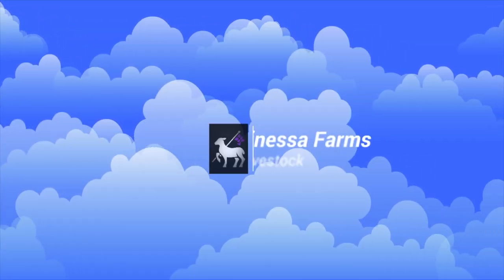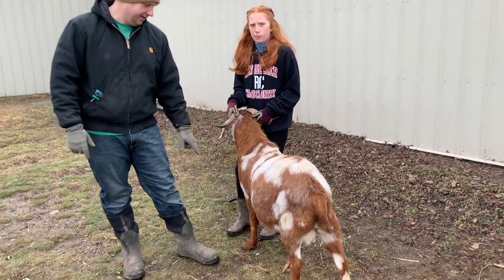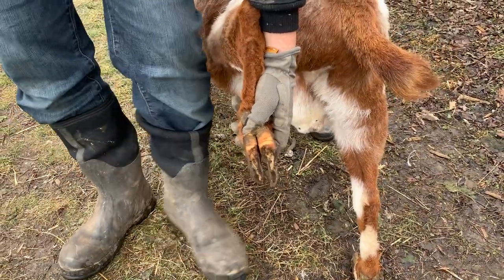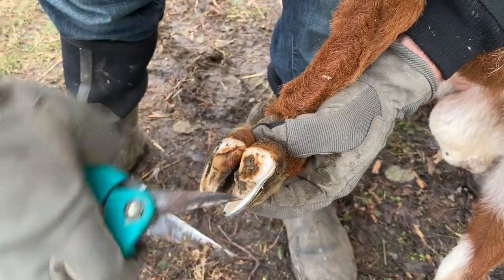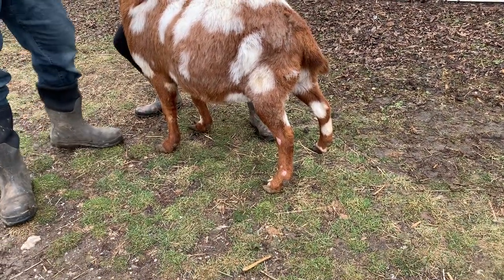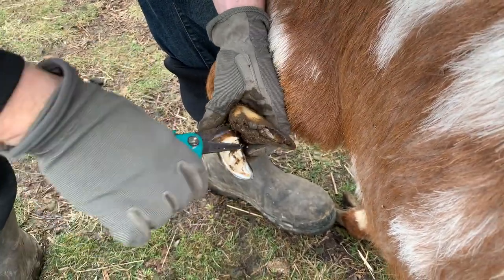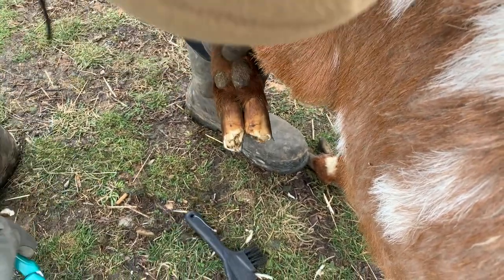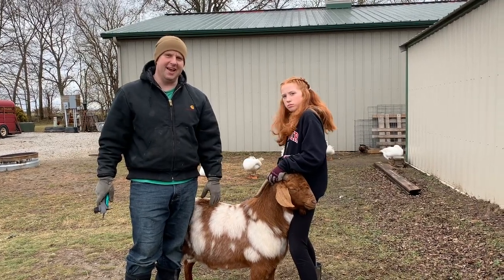How to Trim Goat Hooves: Fixing bad hooves! Learn how here!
How to trim goat hooves  Goat Hoof Trimming:  Fixing bad hooves!  Learn How Here!

Welcome to our video on how to trim goat hooves.  In this video, Tim will walk you through a complete step by step process on how to trim goat hooves and how to fix bad goat hooves so the goat is able to stand better.  If you are having problems with your goats hooves, this is the first video you should watch.

Our video on trimming sheep hooves was a great success but a lot of customers have been asking us about how to trim goat hooves and how it is different from sheep hooves.  In this video you will learn about how to trim goat hooves, how trimming goat hooves is different from trimming sheep, safety concerns, how to correct hoof problems in goats, and how to accomplish goat hoof trimming with basic tools.  There is no need to pay expensive veterinarian bills when it comes to your sheep, goats, lambs, and goat kids!  With a little time and practice, there isn't much you can't do at your own farm.  Rather you are new to raising livestock, a hobby farmer, a seasoned professional, or just curious about sheep, goats, lambs, and goat kids, Linessa Farms can teach you something new and save you money!

Rather you raise sheep or goats, this video can help you out and is a great way for you to learn more.  Linessa Farms, LLC is a specialty and heirloom livestock producer and breeder located in Indiana.

We are here to answer your sheep and goat questions!

We also have a brand-new online forum which you can find by going to our homepage or easily access by going to: